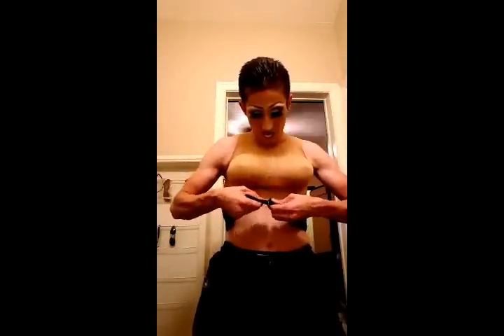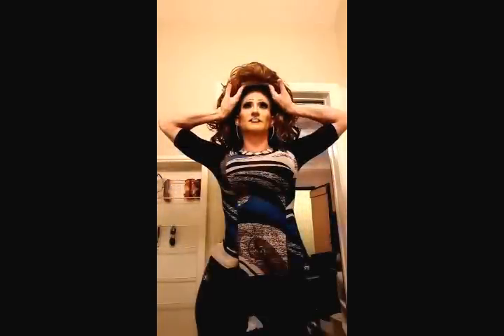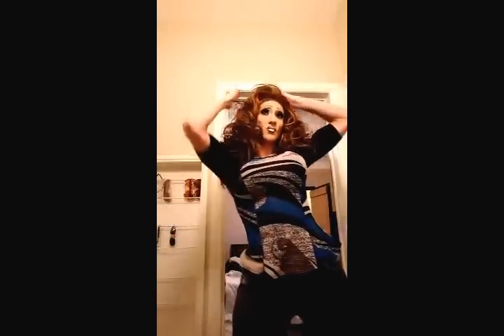How to make drag queen boobies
Realistic looking drag queen boobies. Cost efficient way to create the illusion of breasts. In this video I show how I have used a pair of panty hoes along with a set of (non-expansive) novality breast forms to create a totally realistic way to add some (fishy-realness) to any Drag, Cross Dresser, or Transgender look without spending tons of money. Hope you enjoy, and give it try. Send pics or videos of your boobie creations to my Facebook